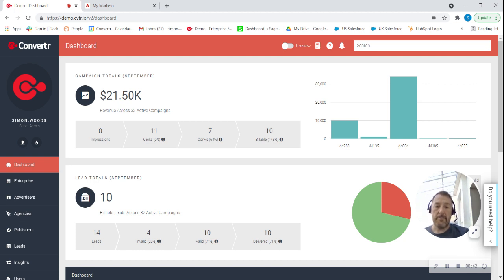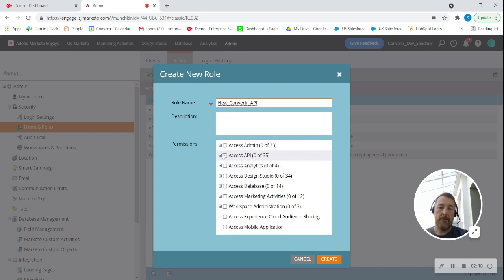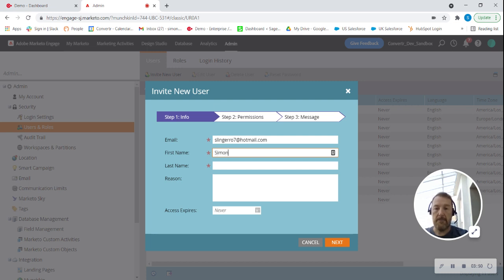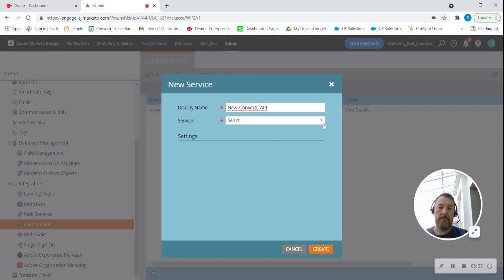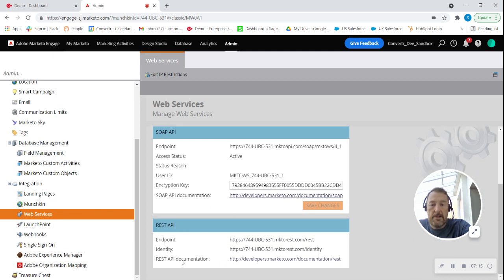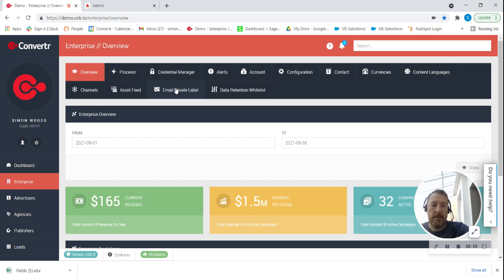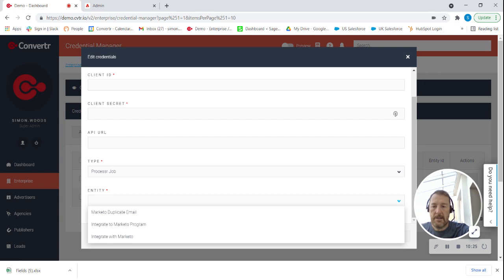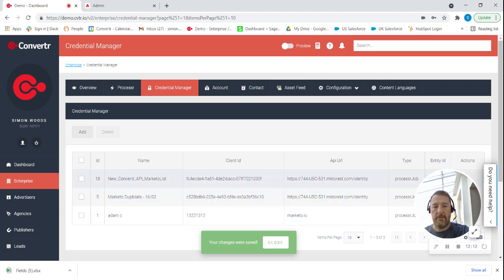Convertr to Marketo Integration - PreRequisites